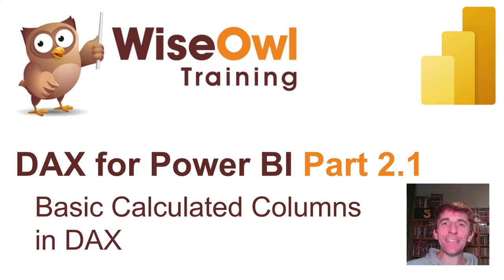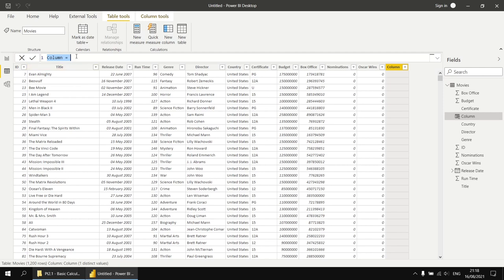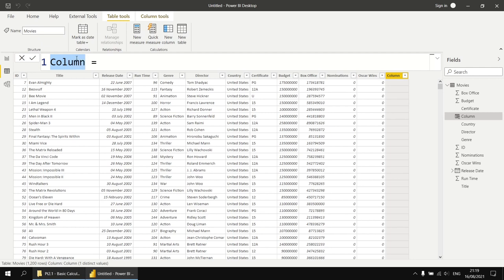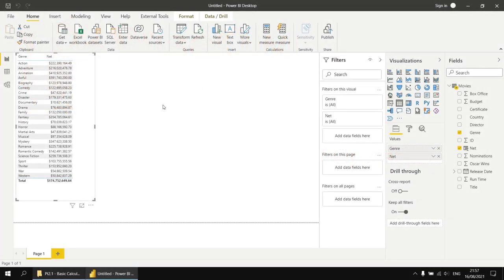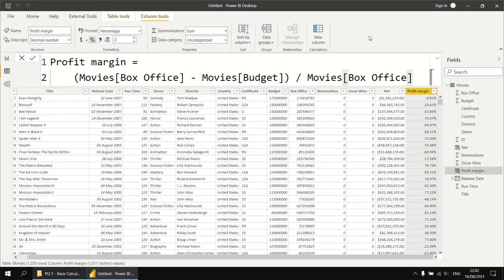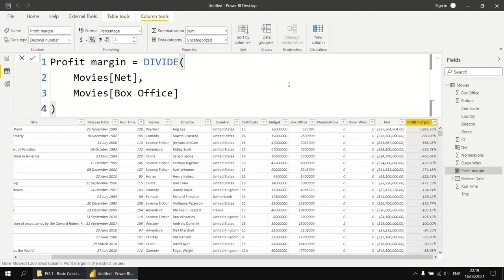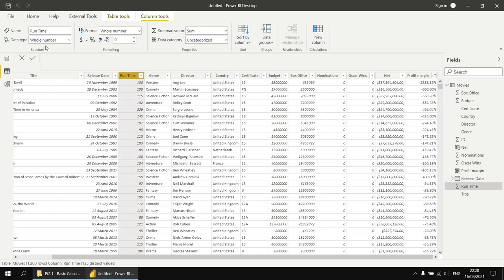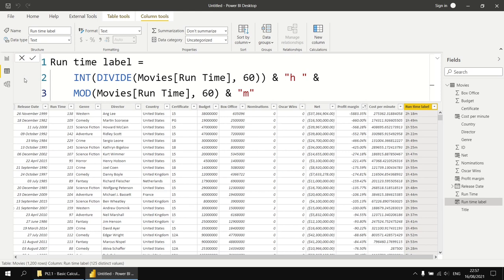DAX for Power BI Part 2.1 - Basic Calculated Columns in DAX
This video explains how to create calculated columns in DAX. You'll learn about the important concept of Row Context and a variety of ways to reference a column in a DAX expression. You'll see how to add comments and lay out your code for readability. You'll learn about the order of operation and how to control it and how to use some basic DAX functions. You'll also see how DAX adjusts the data type of a column as you make changes to the expression. Finally, you'll learn how to concatenate multiple values to create a longer value.

Chapters
00:00 Topic list
00:47 Importing the Sample Data
02:17 Calculated Columns and Row Context
03:53 Creating a Simple Calculated Column
08:04 Alternative Ways to Reference Columns
11:25 Comments and Multiple Lines
15:01 Using Calculated Columns in Report Visuals
16:42 Controlling the Order of Operation
19:33 Referring to Existing Calculated Columns
20:28 Using a Function to Divide Values
24:11 Implicit Data Type Conversion
26:53 Converting a Decimal to a Whole Number
30:15 Concatenating Text
31:37 Calculating the Remainder of a Division